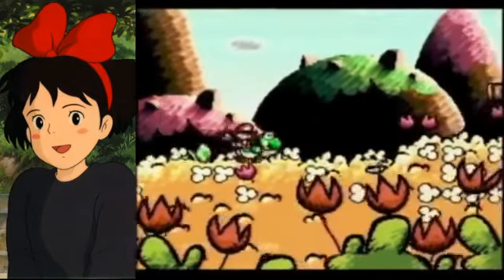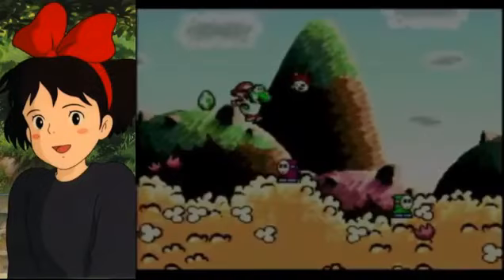REUPLOAD how to do credits warp without knowing whats actually going on use annotations & read desc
2016 Original description:
Tsugumi

using these ramwatch values you can make sure you are doing the lineups right in snes9x 1.51 rr, i mean no you cant thats piracy

a.pomf.cat/bkzhqt.rar